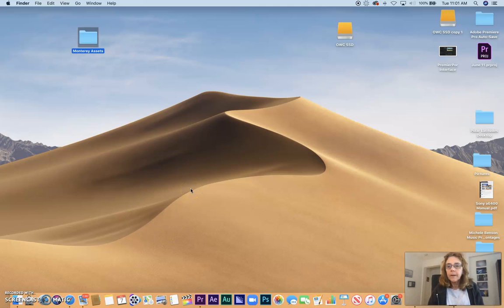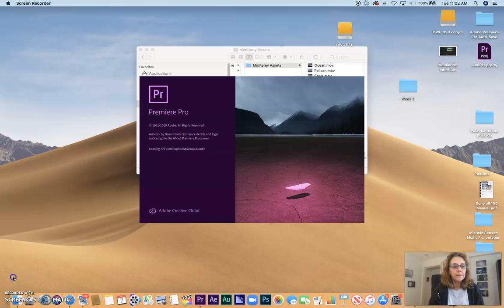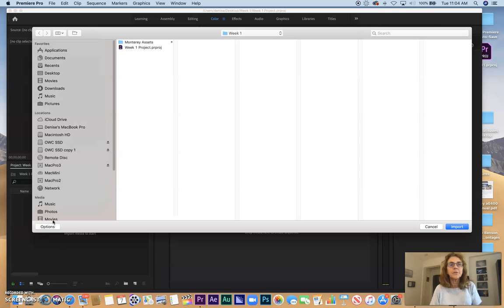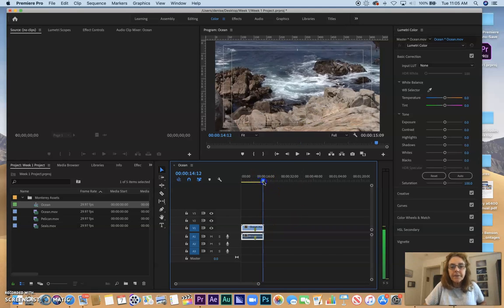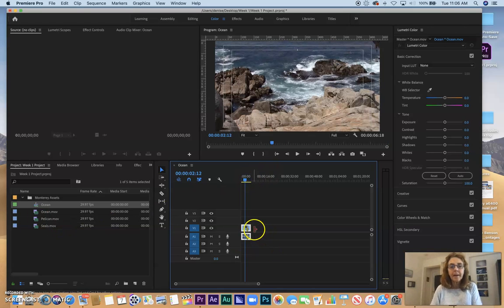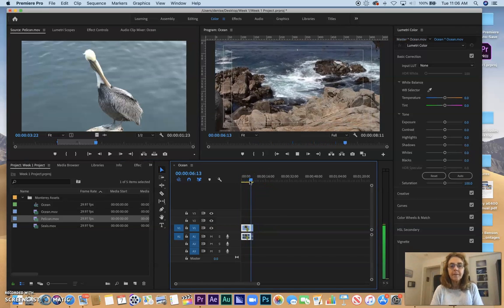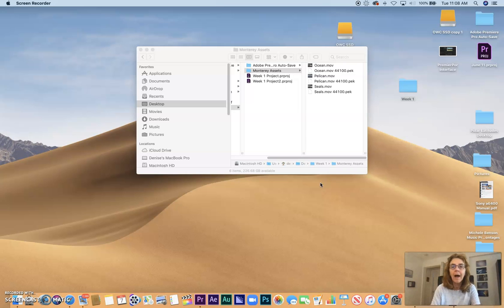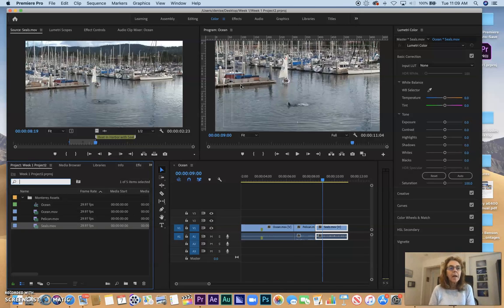Week1 Import and Edit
This is an introduction to:
How to first organize your files in a folder
How to import your files to Premier Pro
How to place the files on the timeline
How to use two simple methods of 'editing' your files.